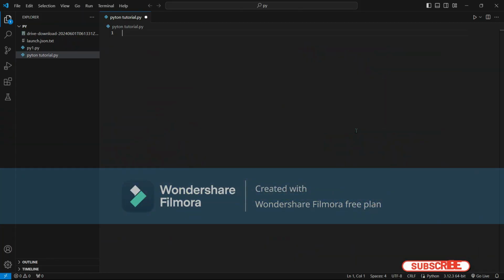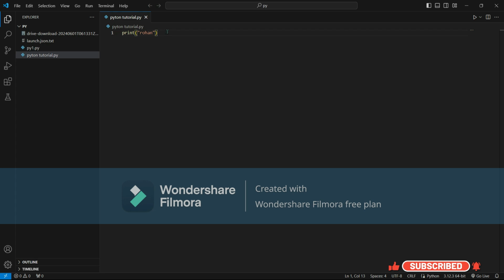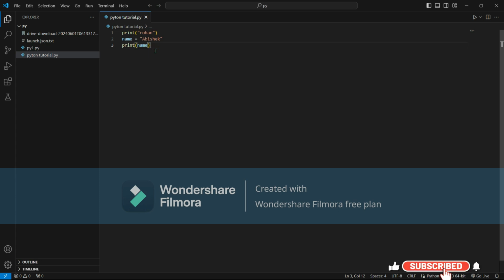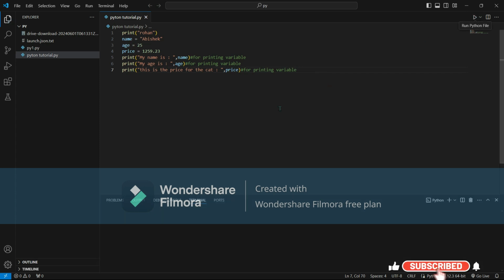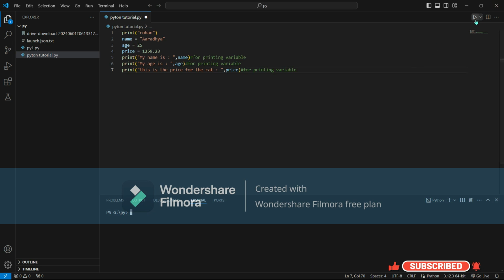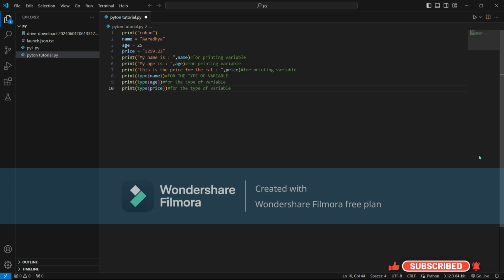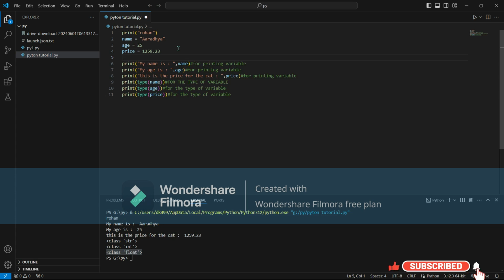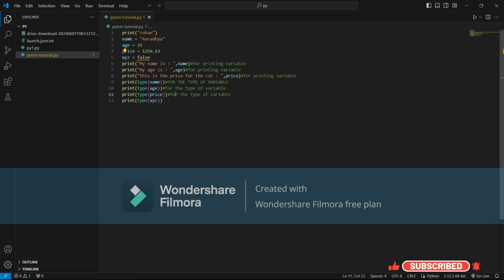Python Tutorial Part 1